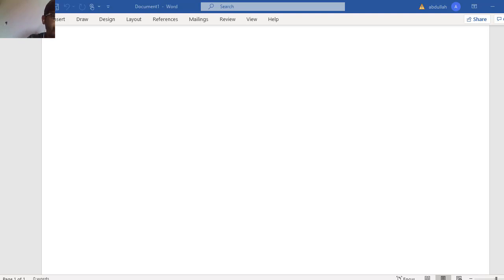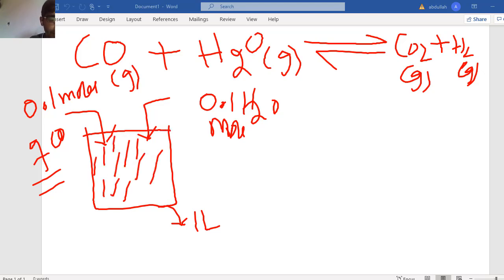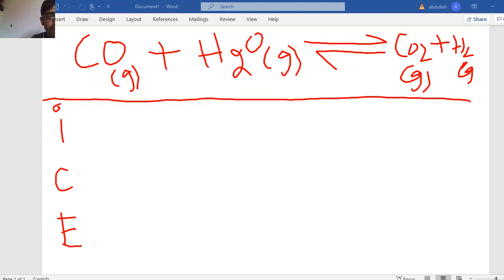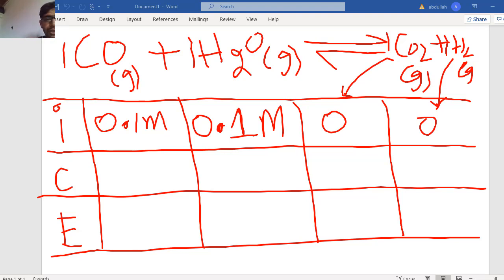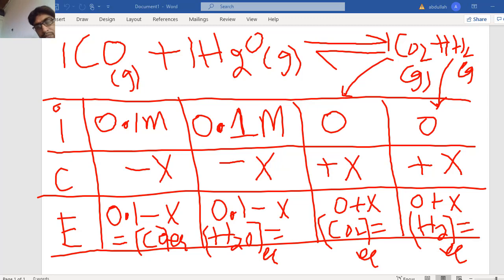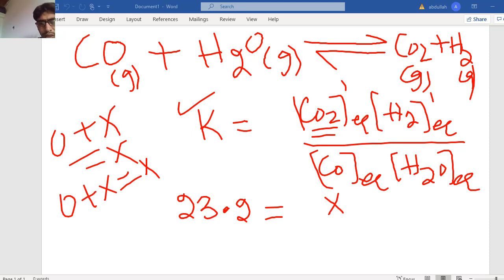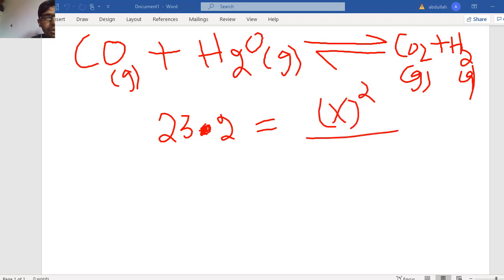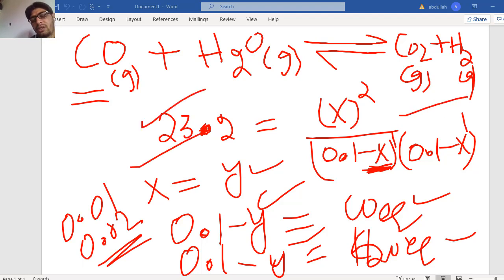Equilibrium concentrations and equilibrium constant for reversible reactions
Hi
This lecture is related to equilibrium constant and equilibrium concentrations of reactants and products. We solve one problem to determine the equilibrium concentrations of reactants and products using the ICE table.

Thanks